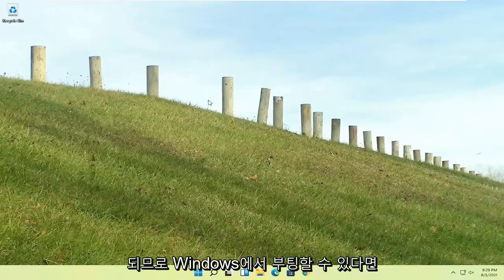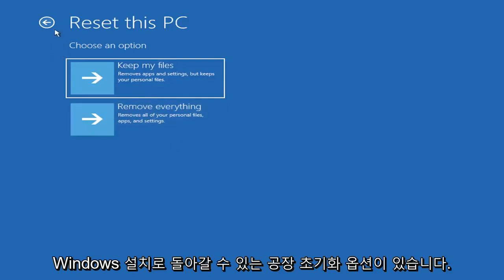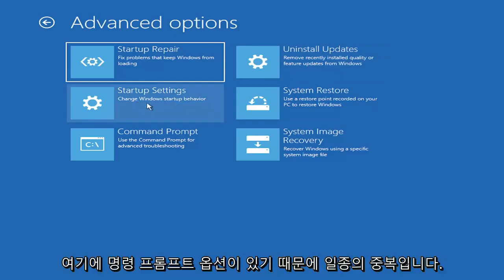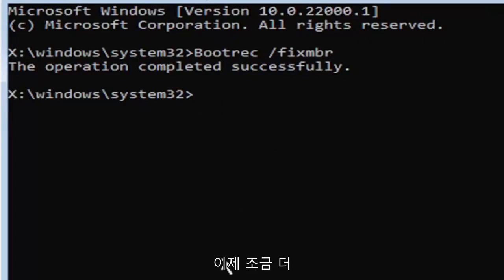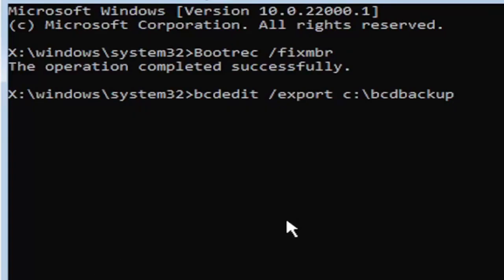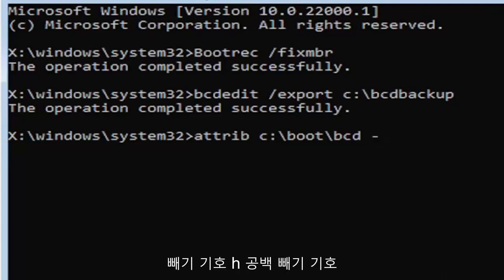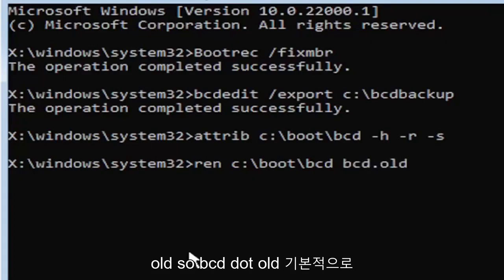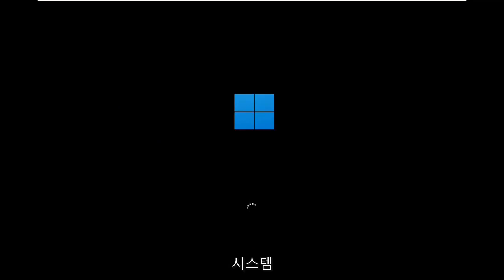Windows 11에서 오류 코드 0xc000000d를 수정하는 방법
이 오류 코드 0xc000000d는 BCD 오류 또는 부팅 구성 데이터 오류라고도 합니다. BCD 파일이 없거나 손상된 경우 Windows 운영 체제에서 발생합니다. 16진수 0xc000000d는 Windows에서 생성하는 오류 코드입니다.

다음과 같은 오류 메시지를 받는 많은 사용자: PC를 오류 코드 0xc000000d로 수리해야 합니다. 이 메시지는 일반적으로 시스템이 제대로 부팅되지 않고 모니터에 블루 스크린이 표시될 때 나타납니다.

이 튜토리얼에서 해결된 문제:
당신의 PC는 윈도우 11을 수리해야합니다
PC를 수리해야 합니다. 오류 코드 0xc00000d
PC를 수리해야 합니다. Windows 11 0xc00000f
귀하의 PC는 오류 코드 0xc00014c를 수리해야 합니다.
귀하의 PC는 오류 코드 0xc00000e9를 수리해야 합니다.
당신의 PC는 hp를 수리해야합니다
PC를 수리해야 합니다. 필요한 장치가 연결되어 있지 않습니다.
복제 후 PC를 수리해야 합니다.

Windows 11 컴퓨터를 부팅하는 동안 오류 코드 0xc000000d가 표시됩니까? 오류 코드가 표시되면 Windows 부팅 드라이브에 문제가 있는 것입니다. 걱정하지 마십시오. BCD(부팅 구성 데이터)를 다시 빌드하여 이 문제를 쉽게 해결할 수 있습니다. 일부 명령을 실행해야 하는 경우 이 수정 사항을 따르십시오. 그러면 문제가 곧 끝날 것입니다.

이 튜토리얼은 Dell, HP, Acer, Asus, Toshiba, Lenovo, Samsung과 같은 지원되는 모든 하드웨어 제조업체의 Windows 11/10 운영 체제(Home, Professional, Enterprise, Education)를 실행하는 컴퓨터, 노트북, 데스크탑 및 태블릿에 적용됩니다. , 화웨이.